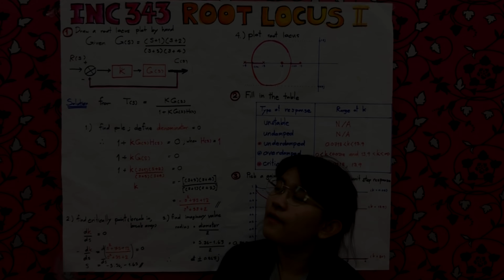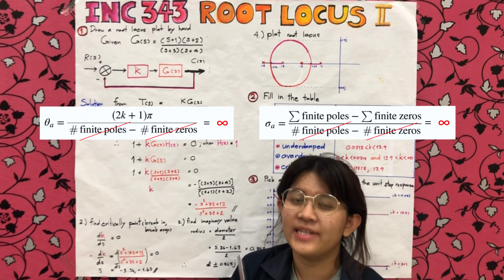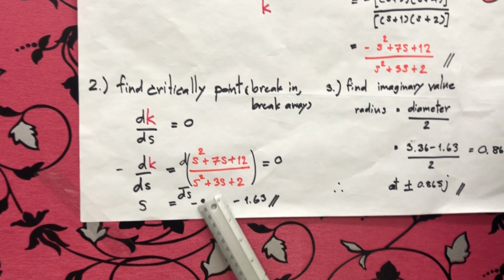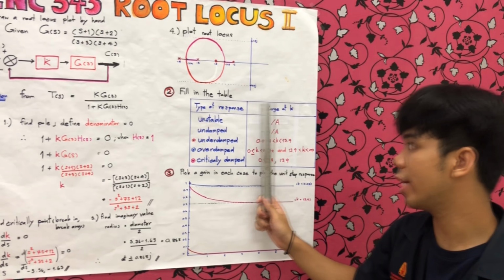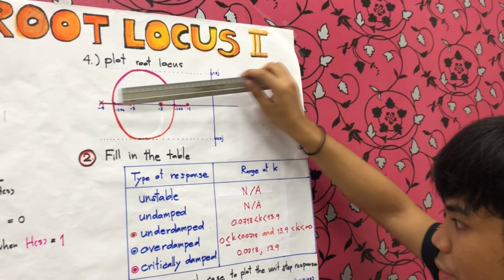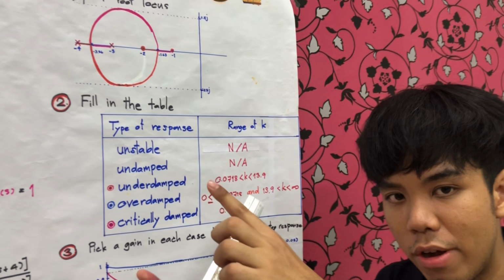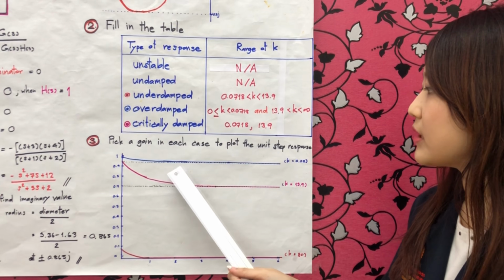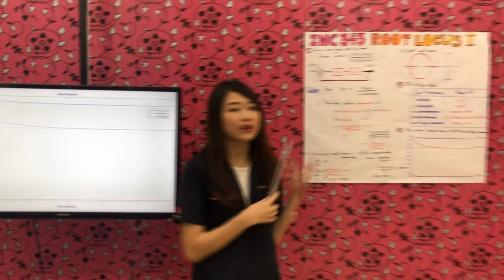INC 343 : Feedback Control System - Root Locus 2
How to plot root locus when poles and zeros have the same amount? Find out in this tutorial!

Problems
Given that G(s) = [(s+1)(s+2)]/[(s+3)(s+4)]

1. Draw a root locus plot by hand
2. Fill in the table

Type of response     | range of k |

3. Pick a gain in each case to plot the unit step response from the closed-loop system.

MATLAB code was provided below

King Mongkut's University of Technology Thonburi
Automation Engineering

Instructor:
Ph.D. Benjamas Panomruttanarug

Members:
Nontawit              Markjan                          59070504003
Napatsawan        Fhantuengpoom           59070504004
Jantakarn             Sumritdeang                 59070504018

The thumbnail is just a parody of Tesco Lotus, no intention for commercial.